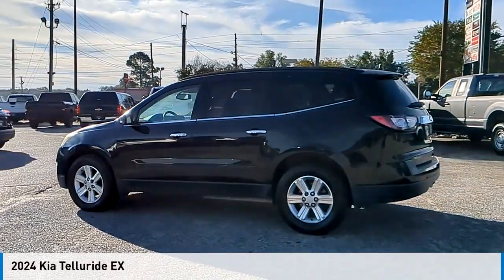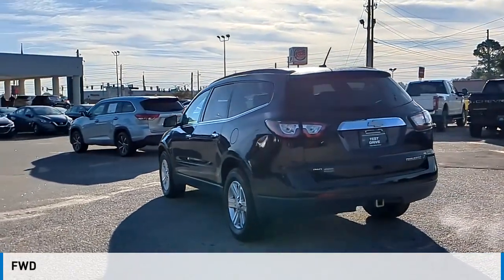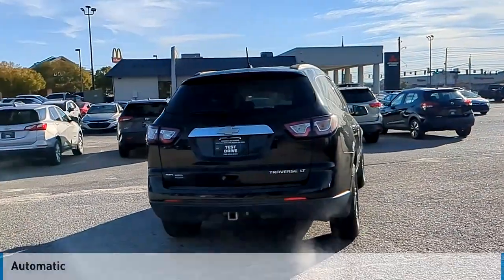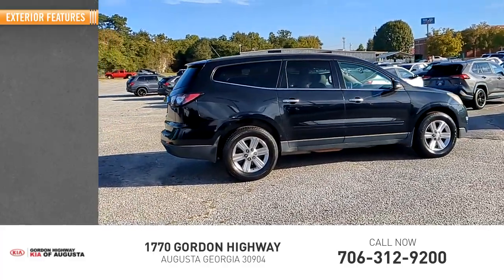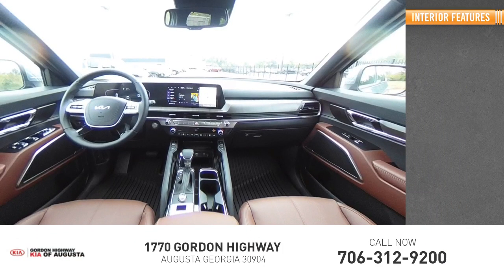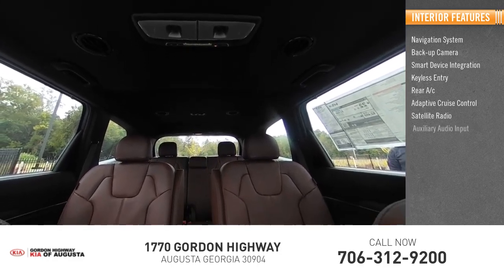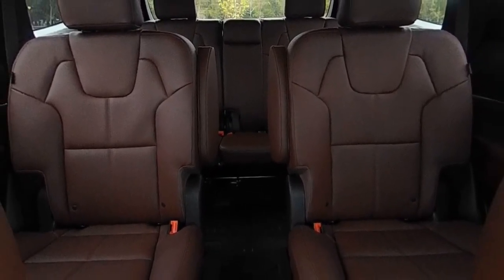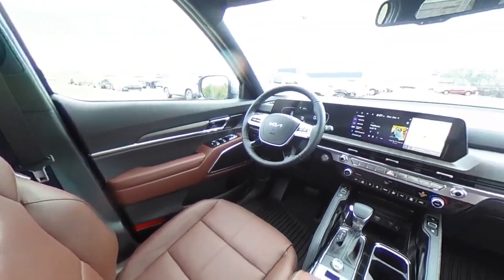2024 Kia Telluride K11239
2024 Kia Telluride EX

Silver 2024 Kia Telluride EX FWD 8-Speed Automatic 3.8L V6 DOHC20/26 City/Highway MPGWhile every effort has been made to ensure display of accurate data, the vehicle listings within this web site may not reflect all accurate vehicle items. All Inventory listed is subject to prior sale. The vehicle photo displayed may be an example only. Pricing throughout the web site does not include any options that may have been installed at the dealership. Please see the dealer for details. Vehicles may be in transit or currently in production. Some vehicles are shown with optional equipment. See the actual vehicle for complete accuracy of features, options & pricing.